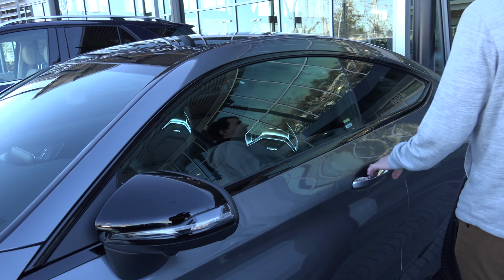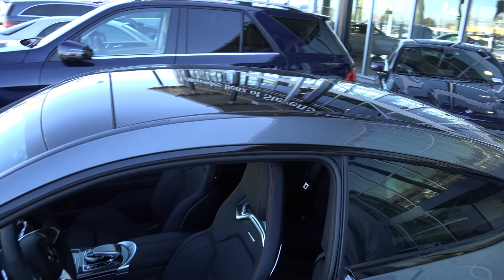Delivery Day of My C43 Coupe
Delivery Day of My C43 Coupe !!! its been a long time waiting !

Spec of the 2018 C43 Coupe

- Selenite Grey Metallic
- Black leather w/Red accents
- 19-inch AMG multispoke, matte black
- Driver Assistance Package
- AMG Performance Studio Package (Night Edition)
- Parking Assist Package
- AMG Track Pace app
- AMG Nappa/DINAMICA Performance steering wheel
- AMG Performance front seats
- Burmester Surround Sound System
- Replace red seat belts with black
- AMG Performance Exhaust System
For a great clean affect on your pride and joy car get some Avalon King Ceramic Coating !!!
I use on my Mercedes and friends cars as well, it lasts and helps keep easy daily cleaning !

Follow Our Sites For Updates!

Timothy Iverson

Filmed on

Equipment used -

- Sony AX-100
- GoPro 4K Hero 4
- Gopro 4k Session
- DJI Mavic Pro Drone
- iMac 5k
- Macbook Pro 15"
- iPad Pro for travel

Software used -

- iPad iMovie 4k